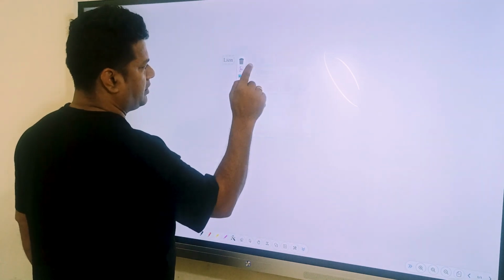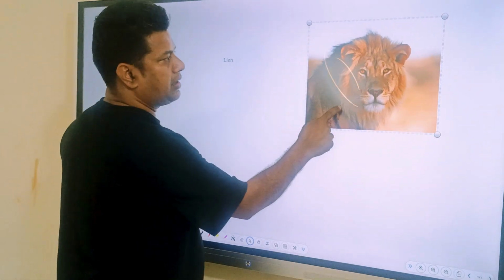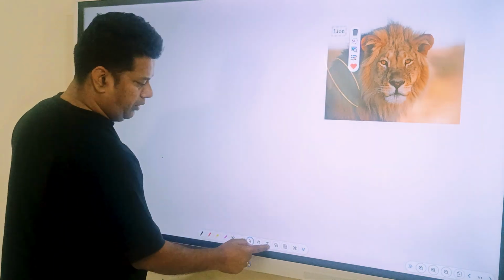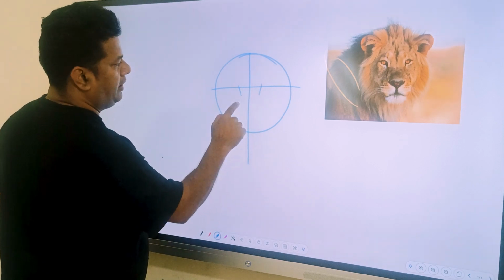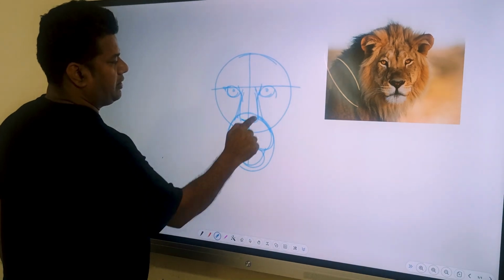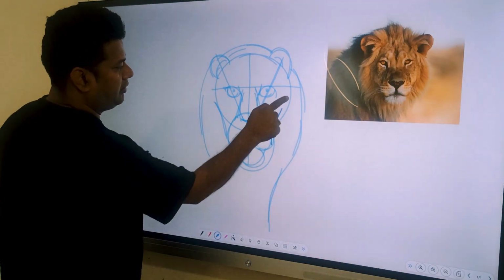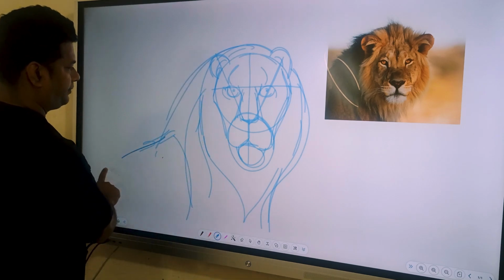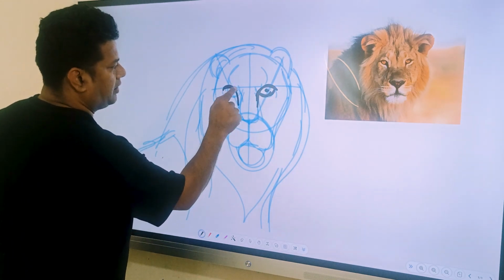“How to Draw a Lion 🦁 | Step-by-Step Tutorial for Beginners”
“How to Draw a Lion Tutorial”, a step-by-step drawing lesson designed for beginners, students, and art lovers. In this easy-to-follow guide, you’ll learn how to sketch, shade, and detail a lion—the king of the jungle—using simple drawing techniques.

In this tutorial, you’ll discover:
🦁 How to draw the lion’s face, mane, and body step by step
✏️ Easy pencil techniques for shading and proportions
🎨 Realistic sketching tips for beginners and hobbyists
✨ Fun methods to make your lion drawing look powerful and lifelike

This lion drawing tutorial is perfect for:
✔️ Beginners who want to learn animal drawing
✔️ Students preparing for art exams & portfolios
✔️ Hobbyists who enjoy sketching wildlife and nature
✔️ Artists practicing speed drawing & realistic shading

Painting tutorials
Craft ideas
Art lessons
DIY crafts
Beginner painting
Advanced painting techniques
Craft projects
Art tips
Specific Painting Keywords
Watercolor painting
Acrylic painting
Oil painting
Abstract painting
Landscape painting
Portrait painting
Realistic painting
Digital painting
Painting hacks
Painting for kids
Specific Craft Keywords
Paper crafts
DIY home decor
Crafting with kids
Holiday crafts
Recycling crafts
Clay crafts
Jewelry making
Scrapbooking
Craft supplies
Craft organization
Trendy and Engaging Keywords
Art challenges
Time-lapse painting
Speed painting
Art vlogs
Craft hauls
Art supplies review
Art collaborations
Art room tour
Step-by-step painting
DIY gift ideas
Niche Keywords
Mandala art
Resin art
Calligraphy
Fabric painting
Mixed media art
Indian traditional art
Zentangle art
Art therapy
Pichwai painting
Tanjore painting
Audience Targeting Keywords
Art for beginners
Kids painting ideas
Art for seniors
Art for relaxation
Art tutorials for teens
Family craft projects
Art projects for classrooms
Summer art activities
Holiday art projects
Art for stress relief